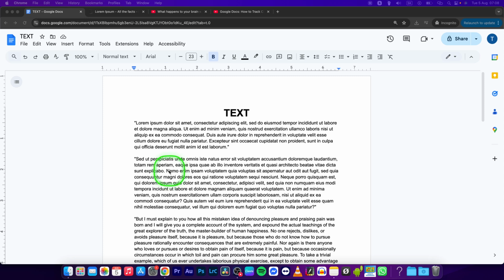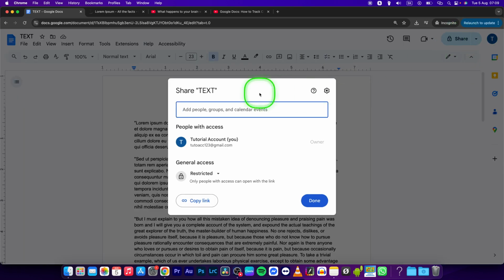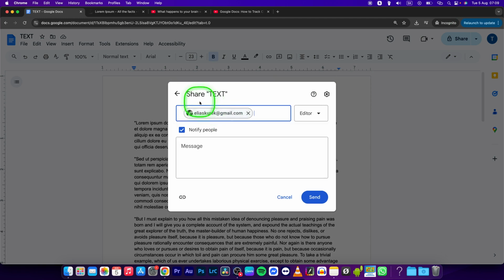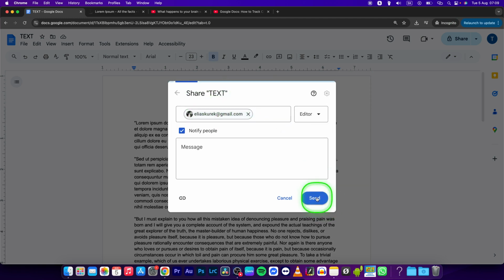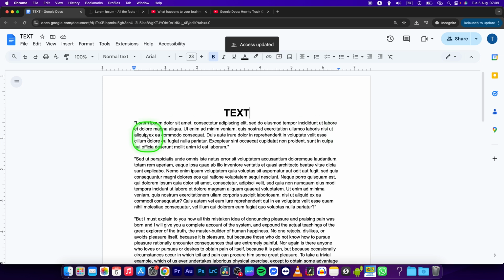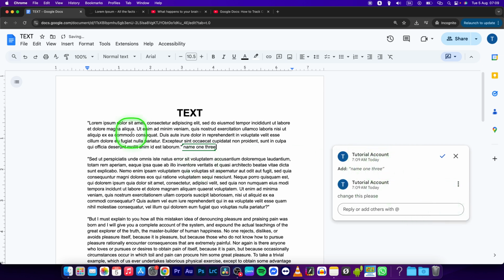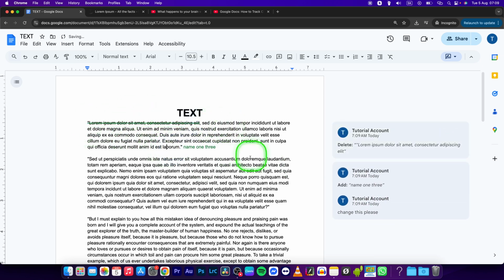How To Turn on Track Changes in Google Docs | Enable Suggestion Mode | Google Docs Tutorial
In this video, we’ll show you how to turn on track changes (suggestion mode) in Google Docs so others can make suggestions on your document.

How To Turn on Track Changes in Google Docs
How to Enable Suggestion Mode in Google Docs
How to Start Tracking Edits in Google Docs
How to Turn on Editing Suggestions in Google Docs
How to Use Track Changes in Google Docs
How to Enable Review Mode in Google Docs
How to Turn on Document Collaboration in Google Docs
How to Enable Edit Tracking in Google Docs
How to Activate Track Changes in Google Docs